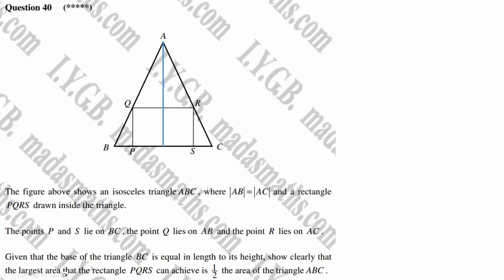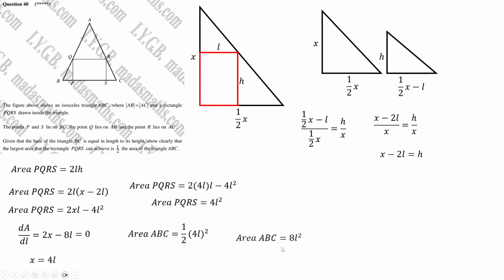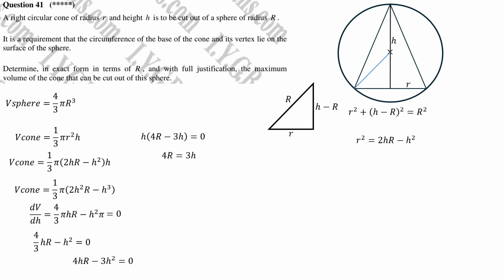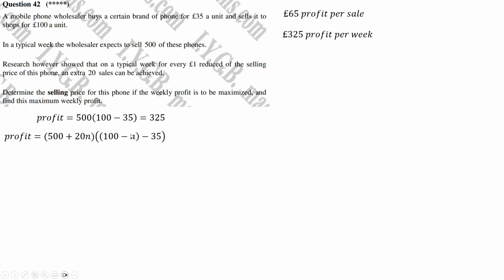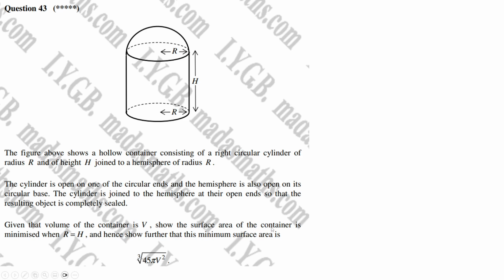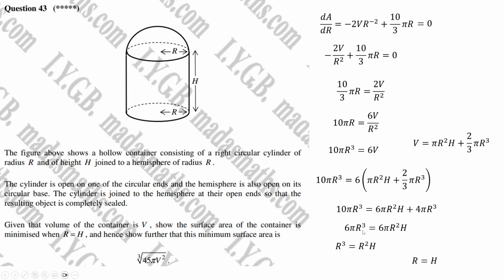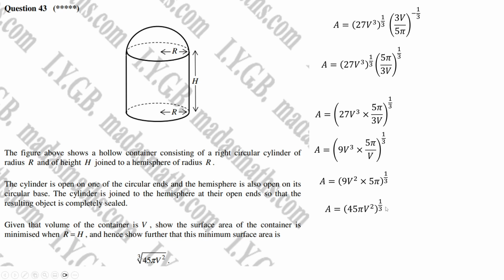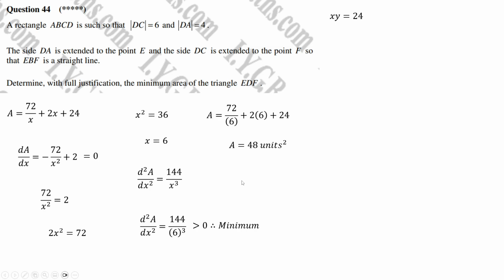A Level Maths - Optimisation Problems Part 3.3